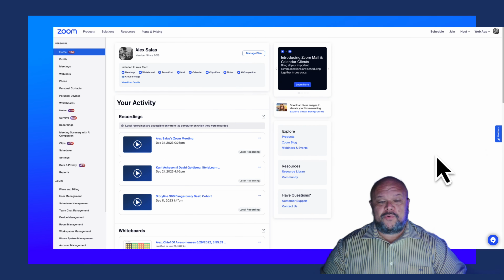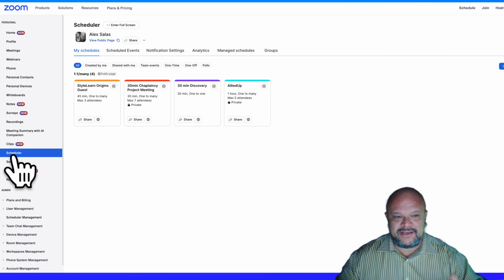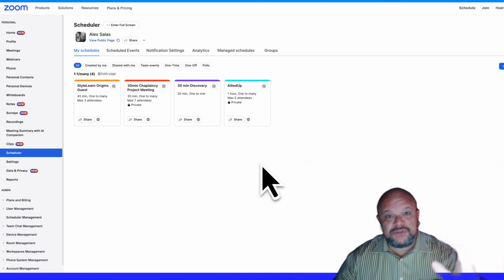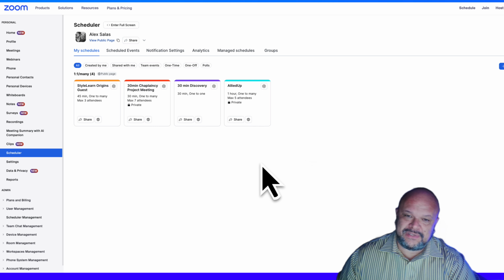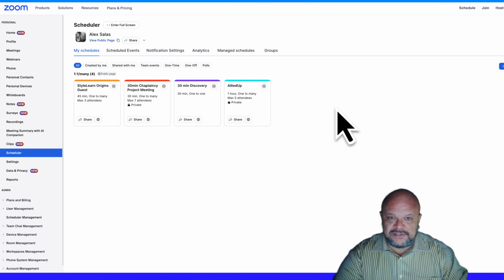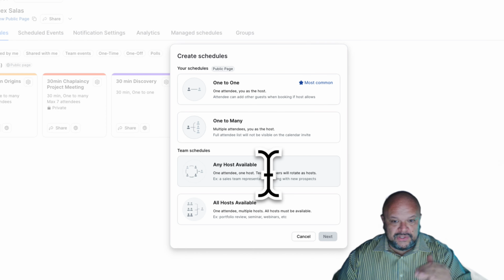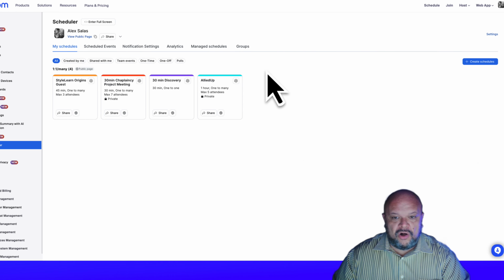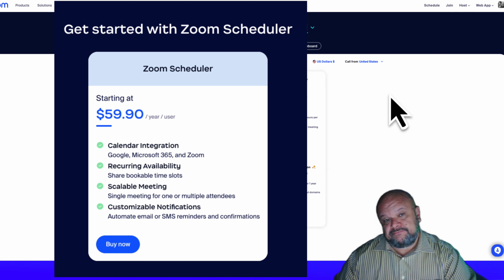Zoom Scheduler Tutorial: Book Meetings Automatically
Learn how to streamline your scheduling with Zoom Scheduler in this clear, step-by-step tutorial. Whether you're a busy entrepreneur, educator, or remote team manager, this guide shows you how to:
✅ Set up Zoom Scheduler for automatic appointment bookings
✅ Integrate with Google Calendar & Outlook
✅ Customize meeting types, buffer times, and availability

💬 Comment your favorite scheduling app below!

Chapters:
0:00 Introduction
0:45 Setting up Scheduler
2:30 Integrating Calendars
4:10 Customizing Preferences
5:20 Final Tips